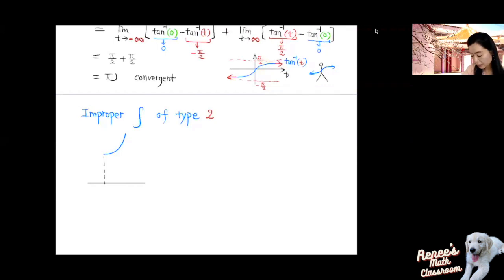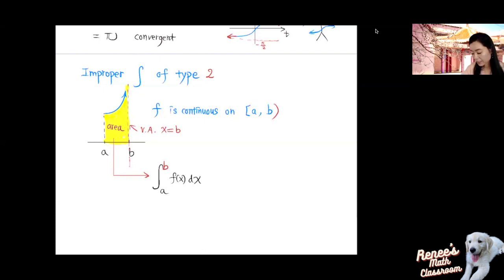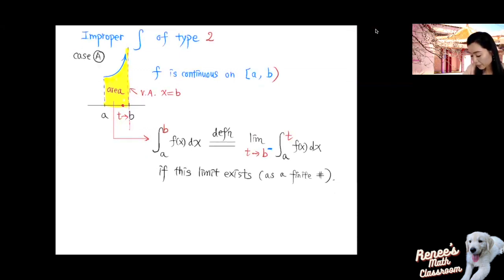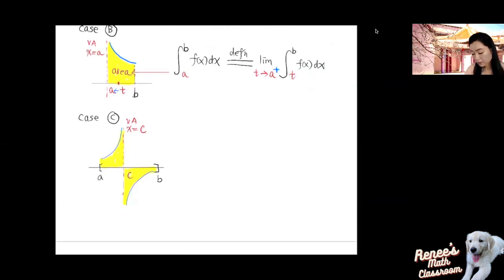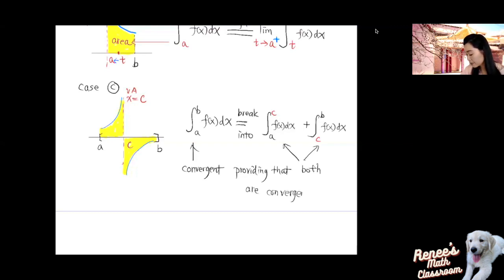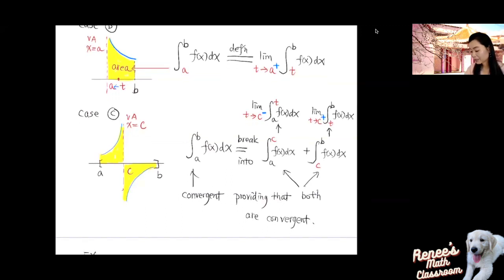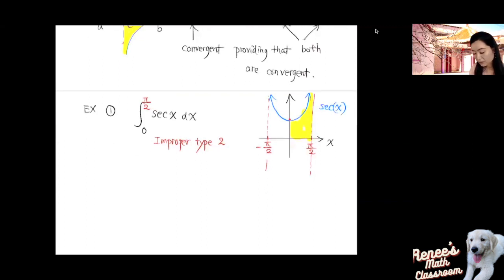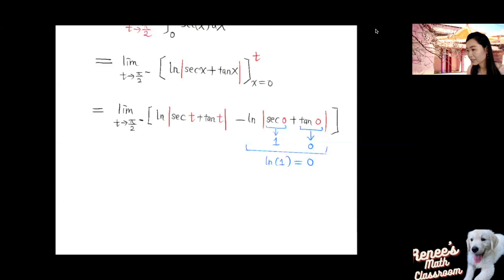Improper integrals of type 2, Calculus 2, section 7.8 HD 720p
Improper integrals of type 2, Calculus 2, section 7.8.  Cover photo was for our class theme of Madagascar / Halloween.   This ring-tailed lemur here in the photo is the national animal symbol of Madagascar :-)